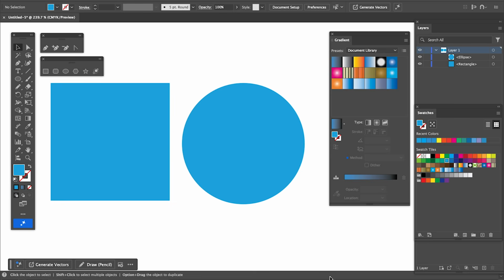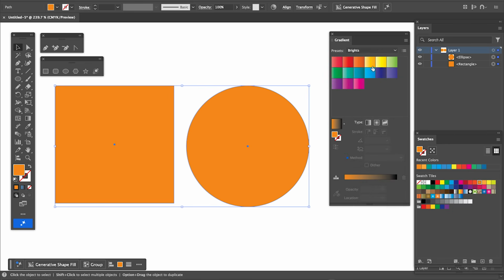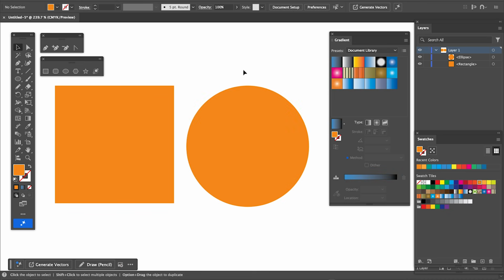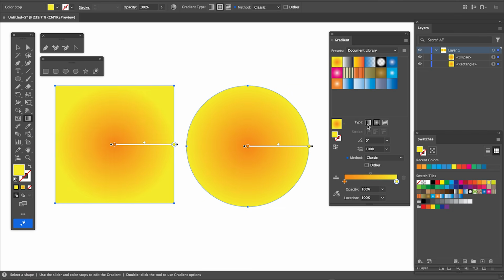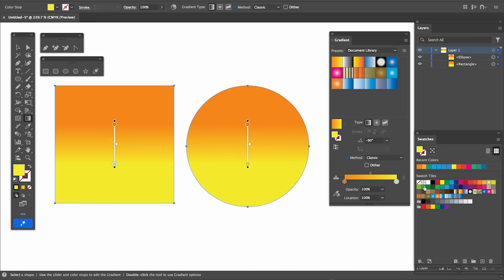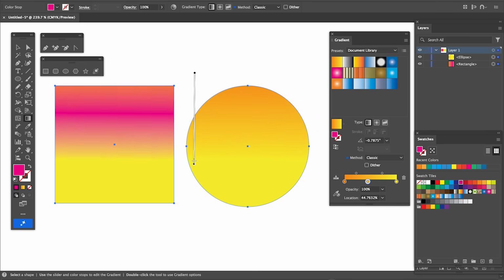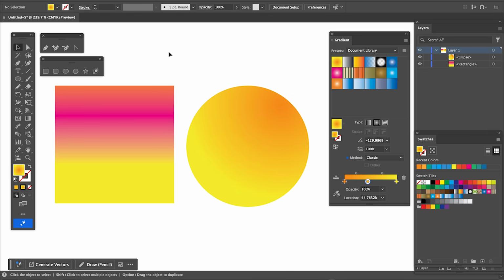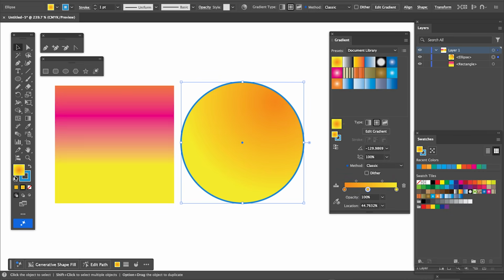1 08 Using Gradients in Illustrator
A College Class in Graphic Design. Learn Adobe Illustrator in Five Dynamic Projects. This module focuses on Logo Design. Using and Making Gradients in Adobe Illustrator.